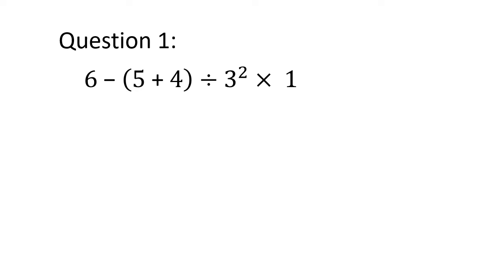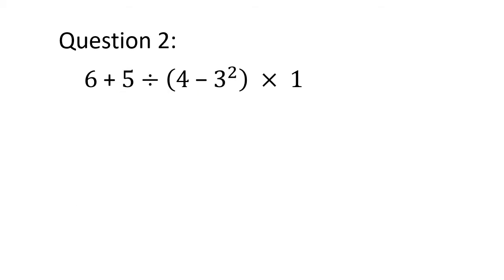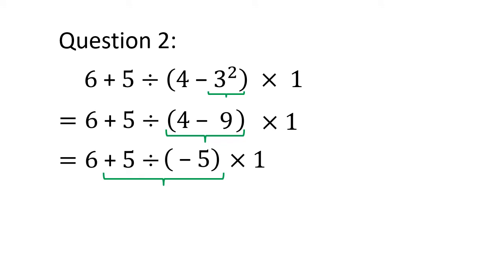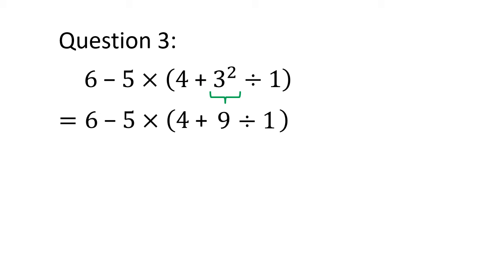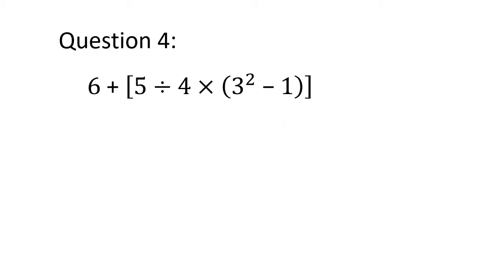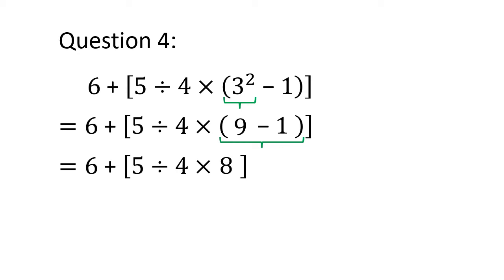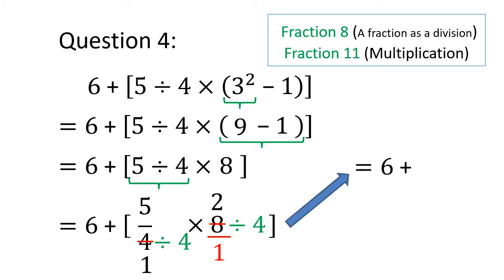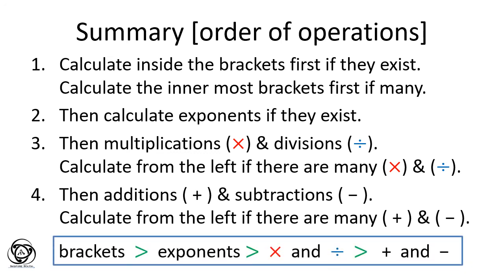IN-14 Integer (order of operation 2)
How to calculate integers with order of operation and exponents & brackets?